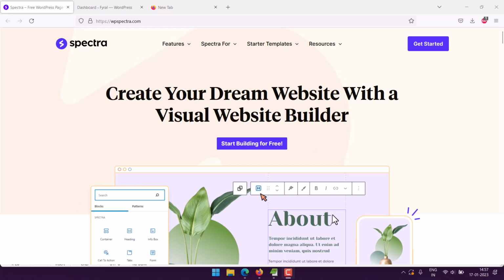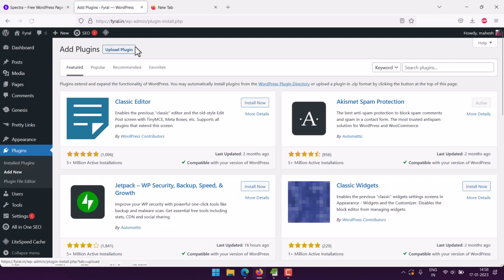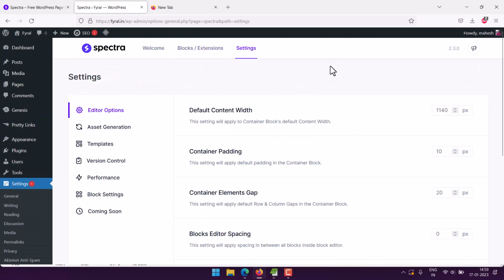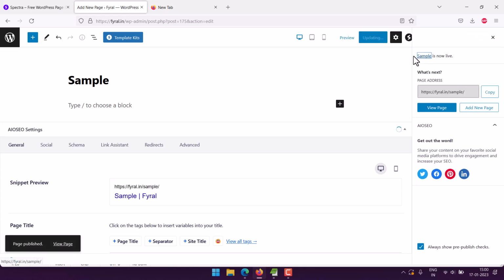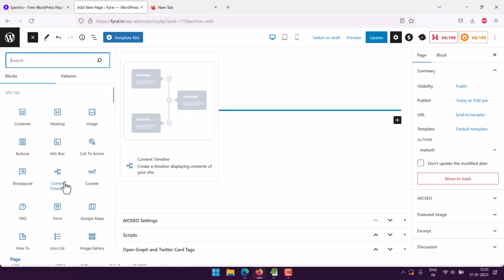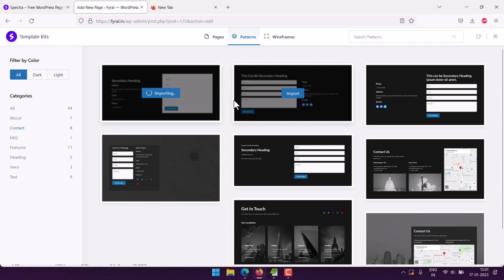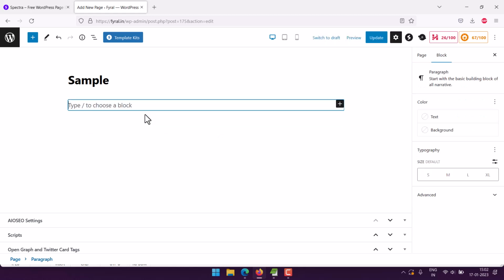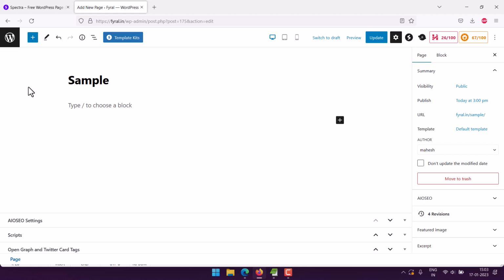Spectra - How to Install and Setup Spectra on WordPress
Learn How to Install and Setup Spectra on WordPress.